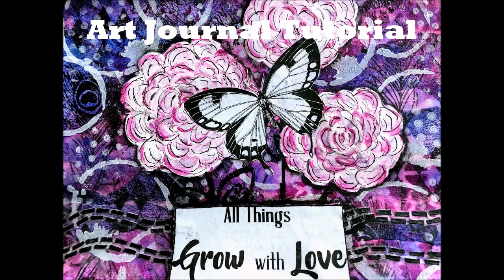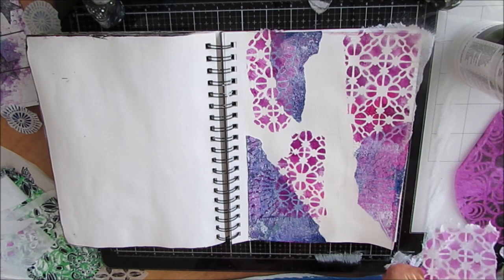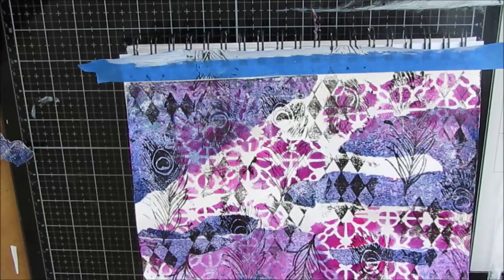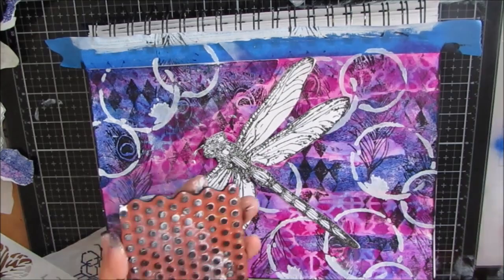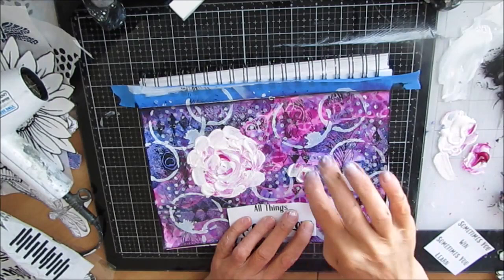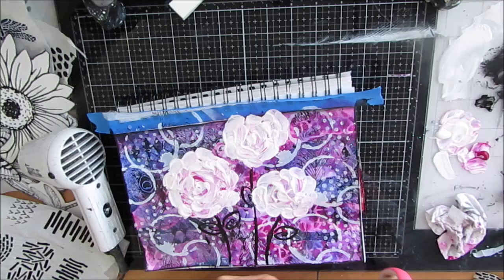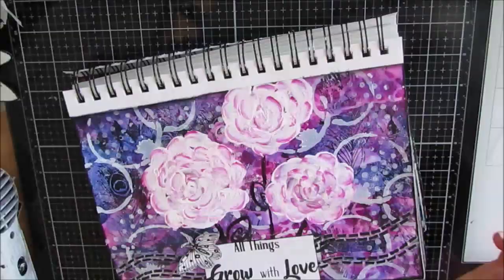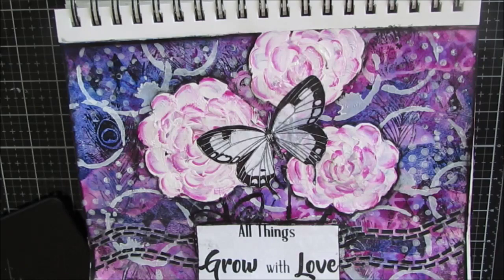Mixed Media Art Journal Tutorial- One Page - Multiple Techniques- Beginner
Learn how to create a page using a variety of techniques.
Polka Dot Background Stamp
Stampendous Peacock Feather
TCW 554 Butterfly Collage
Deep Red Harlequin Stamp
TCW889 Dash V